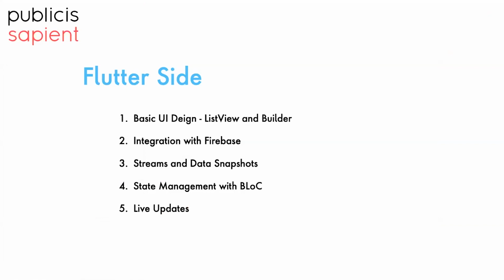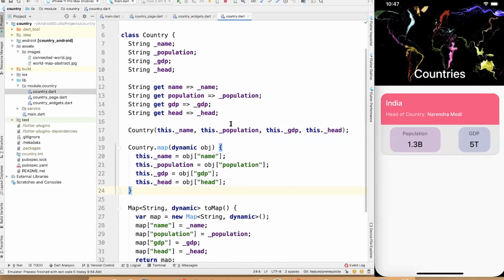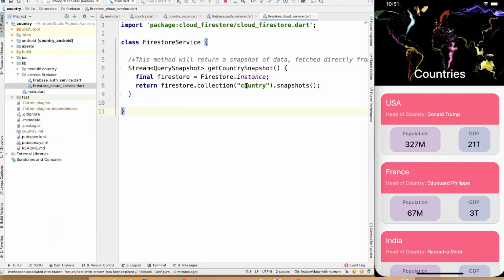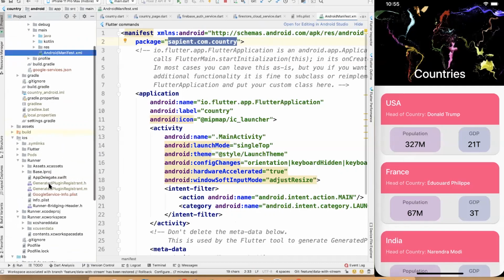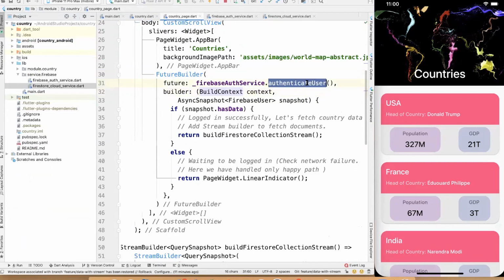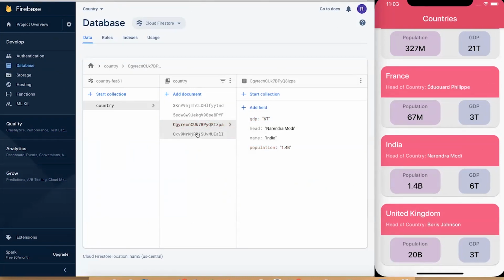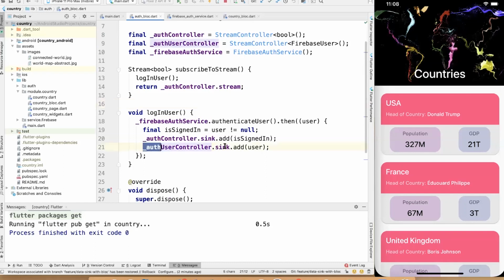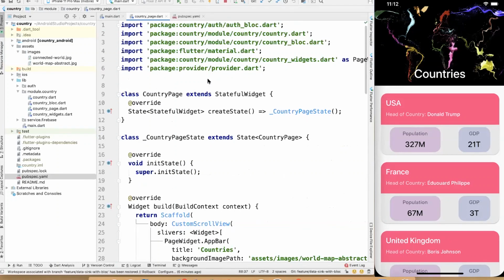Flutter With Firebase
Rohit Kumar: Senior Developer, Engineering

Flutter is a powerful tool to develop multi-platform apps, it becomes even more powerful when clubbed with Firebase. Dart has  out of the box Stream support and the real-time updates from Firebase’s Firestore or Real Time Database. It just works like magic.